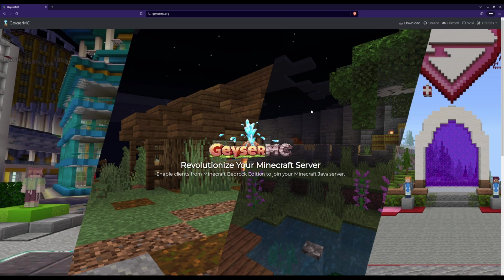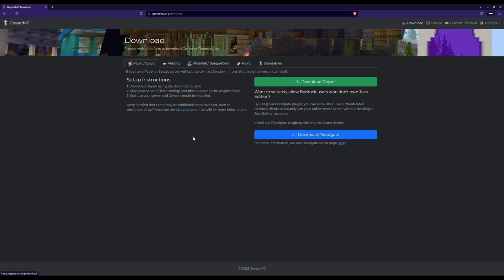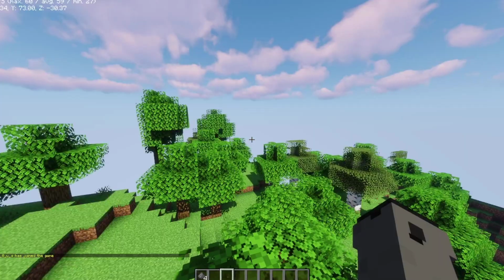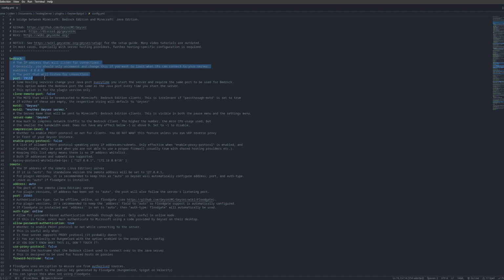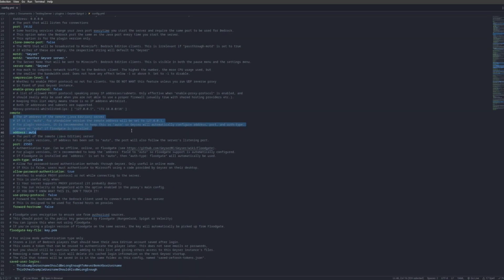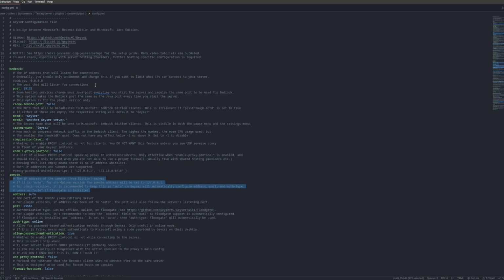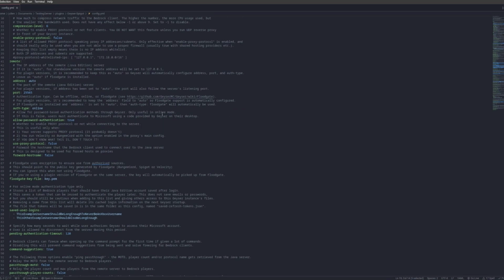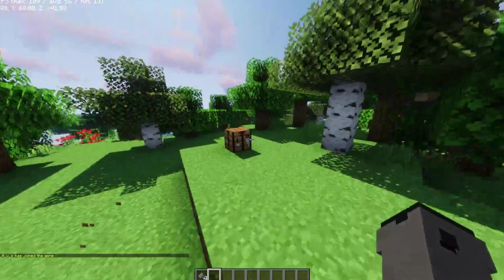GeyserMC and Floodgate Setup Made Easy: A Beginner's Guide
In this tutorial, I'll show you how to set up GeyserMC and Floodgate on your Minecraft Java server, allowing for crossplay between Minecraft Bedrock and Java Editions. With GeyserMC and Floodgate, you can easily connect to your Minecraft Java server from any device, including Xbox (with some extra software), PlayStation, and Nintendo Switch. I'll guide you through the installation process step-by-step, and provide tips and tricks.

Chapters:
Intro: 0:00
Downloading Geyser: 0:15
Setting up Geyser: 0:35
Floodgate: 1:25
Outro: 1:45